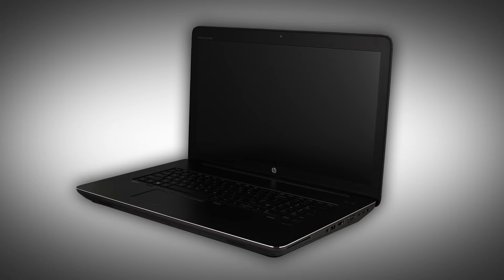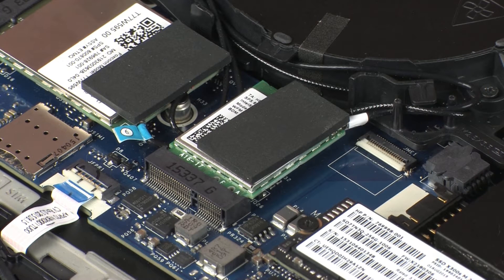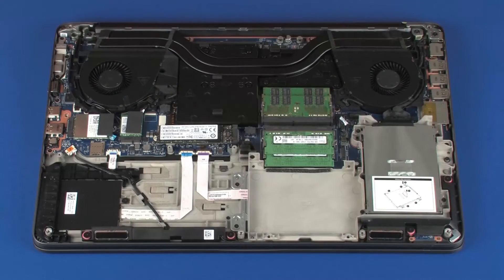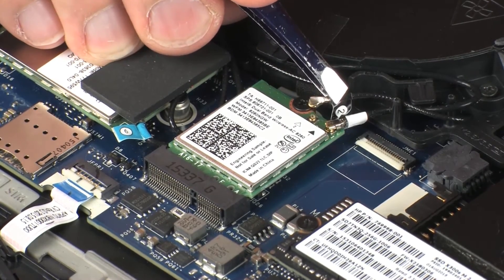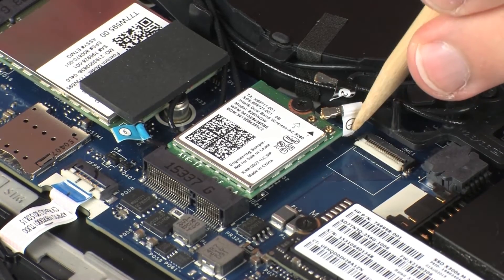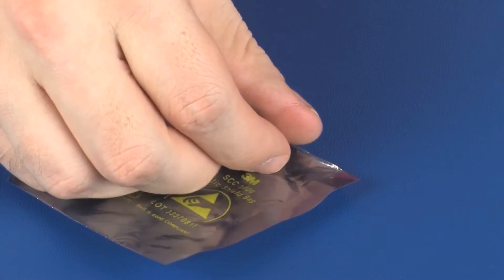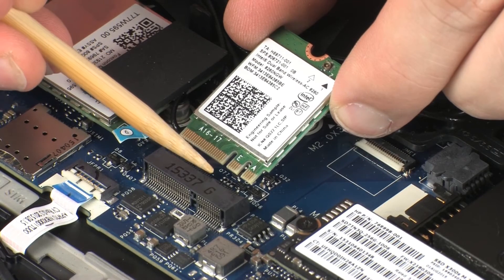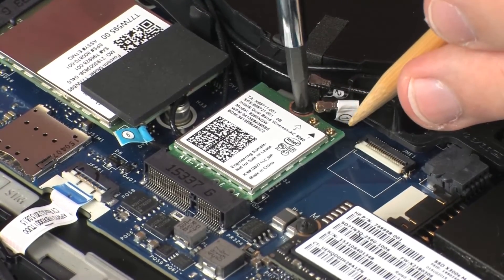Removing and Replacing the Wireless Module | HP ZBook 17 G3 Mobile Workstation | HP Support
Learn how to remove and replace the wireless module on the HP ZBook 17 G3 Mobile Workstation.